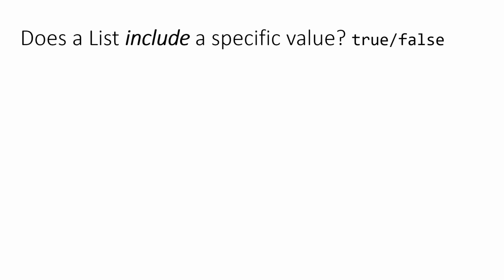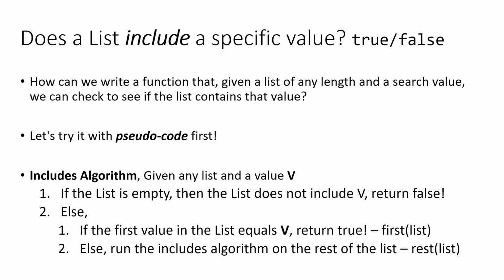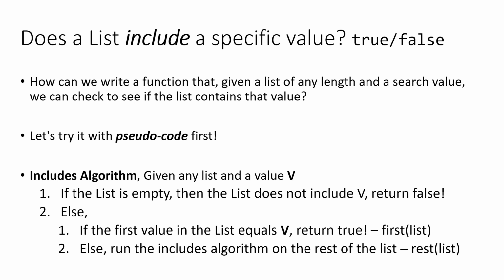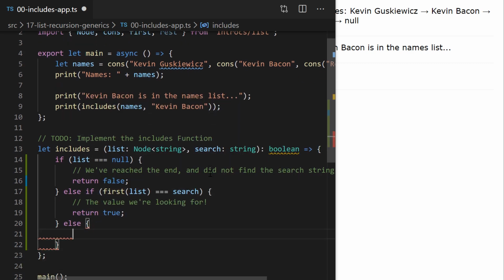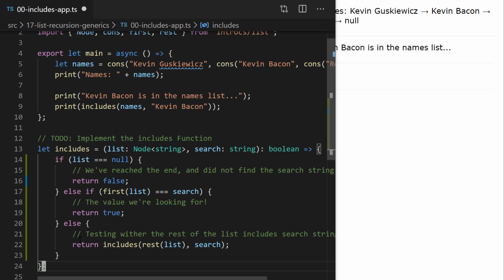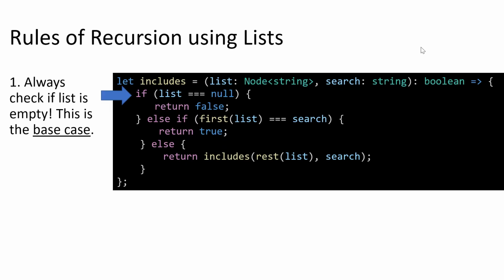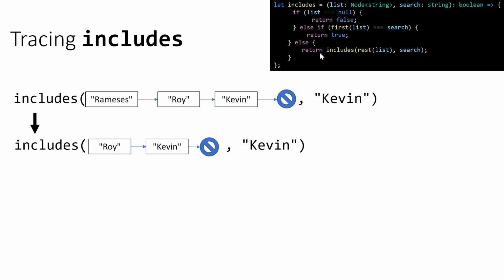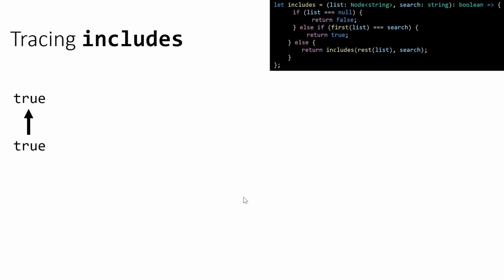110sp20 - 17.1 - include - Recursive List Function